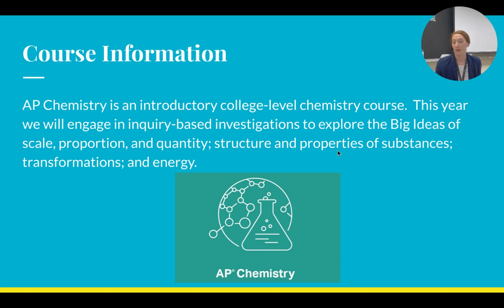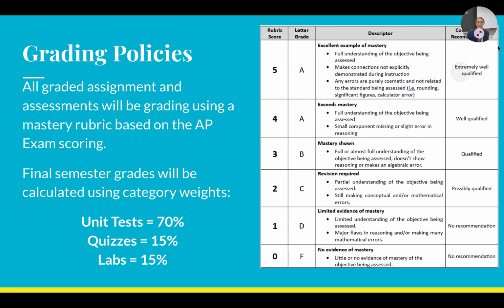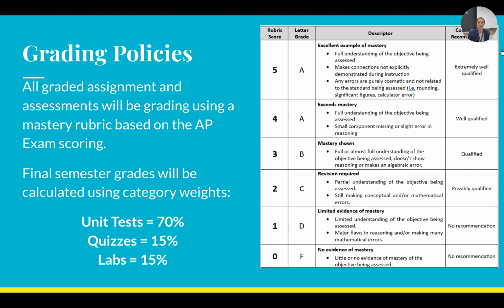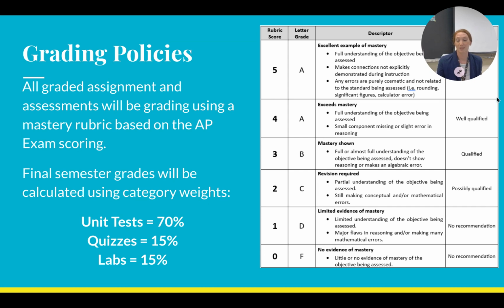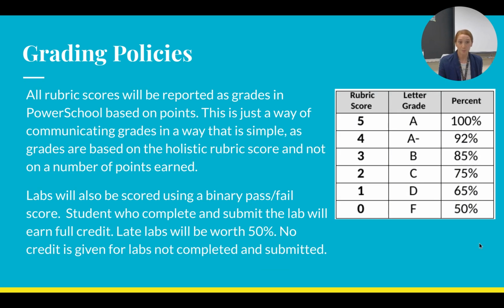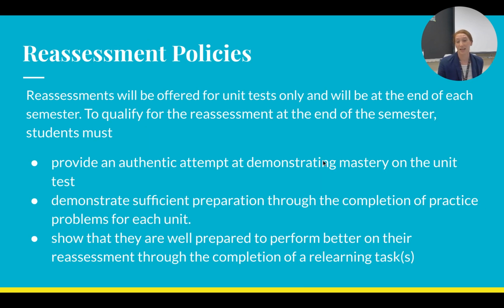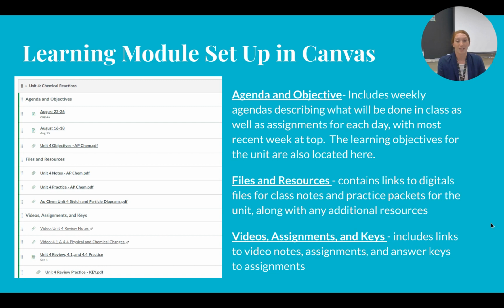AP Chemistry Scholastic Spotlight 2024